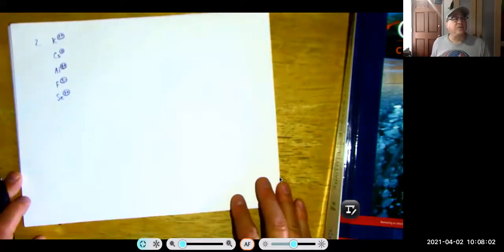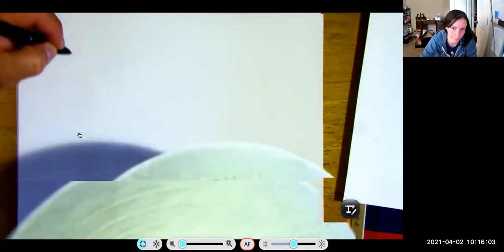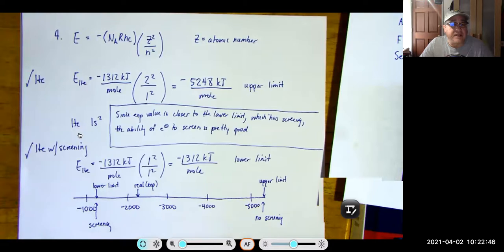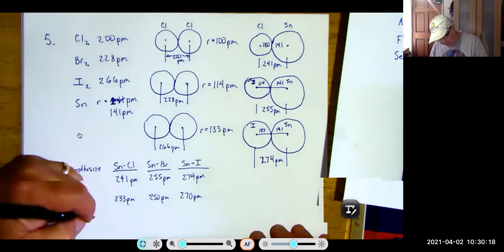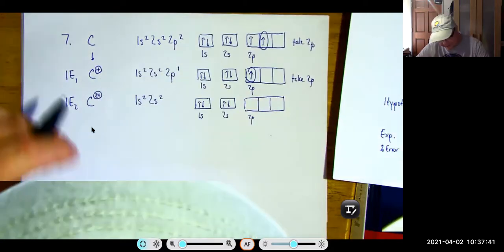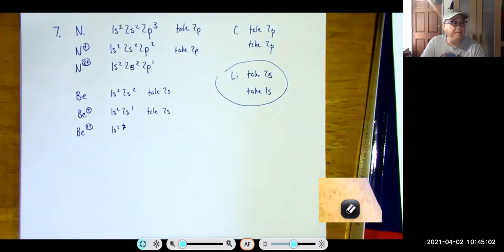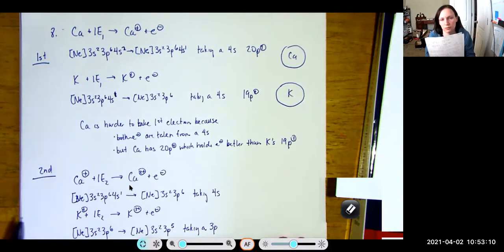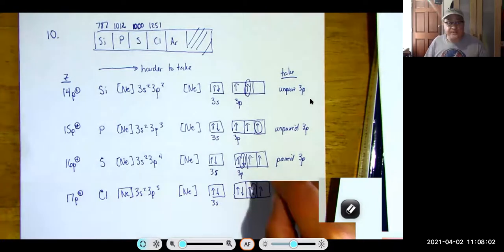Chem 1A Morning 04 02 21 Homework 2, 5, 7, 8, 10